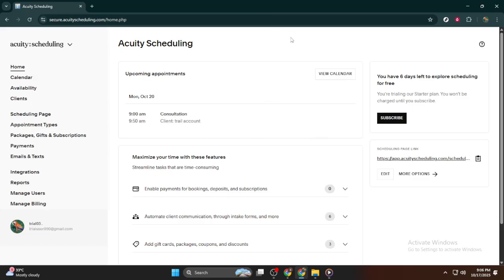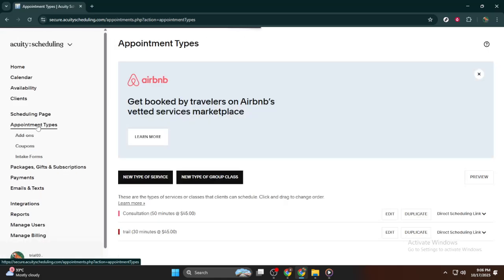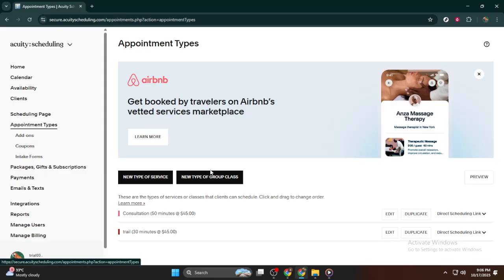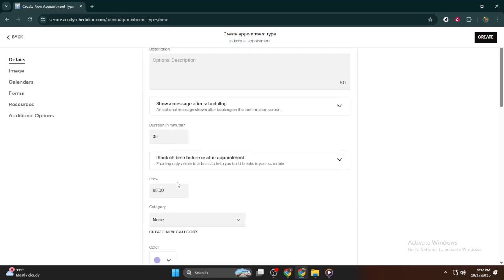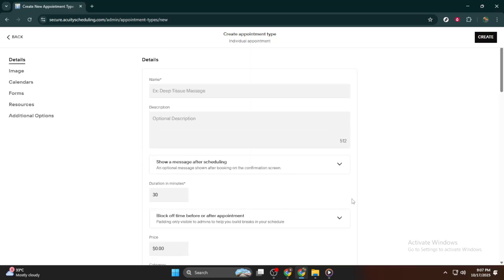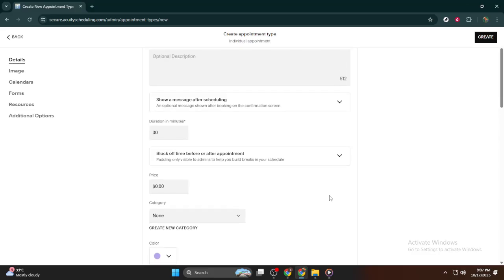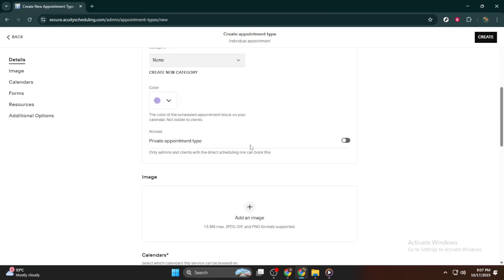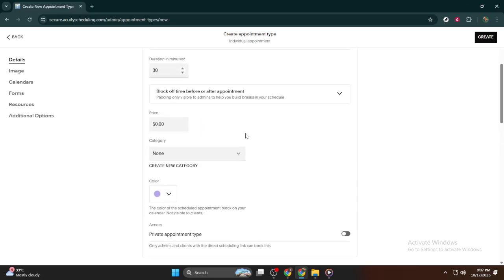How To Set Appointment Duration In Acuity Scheduling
In this 2025 step-by-step guide, you’ll learn how to set appointment duration in Acuity Scheduling to manage your booking times more effectively. Whether you’re a coach, consultant, or business owner, adjusting the length of your appointments helps you stay organized and prevent scheduling conflicts.

This tutorial will show you how to:
✅ Access your Acuity Scheduling dashboard
✅ Edit or create a service duration
✅ Customize the start and end times for each appointment
✅ Ensure your calendar displays accurate booking slots

By the end of this video, you’ll know exactly how to control appointment lengths to improve your client scheduling experience and keep your business running smoothly.